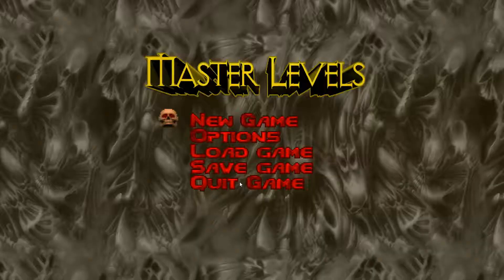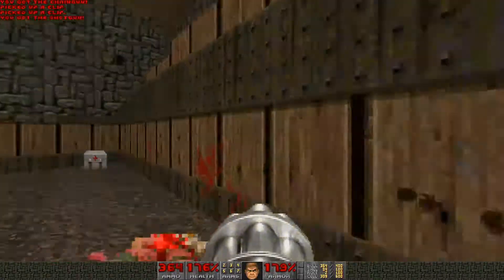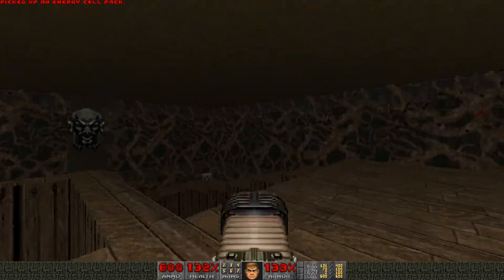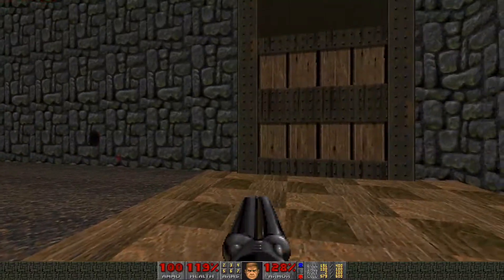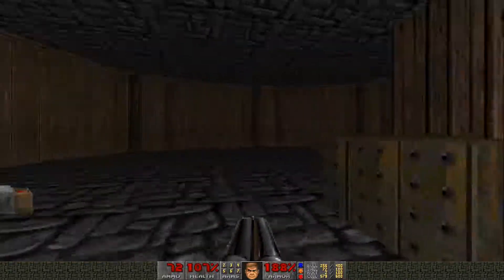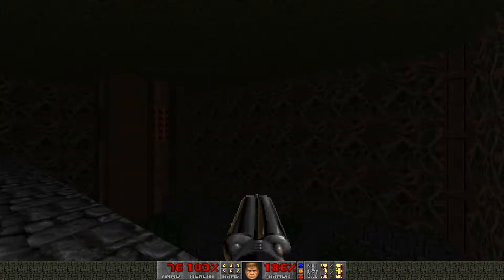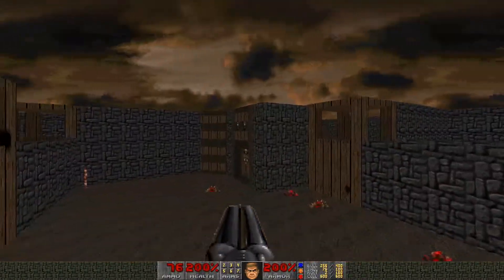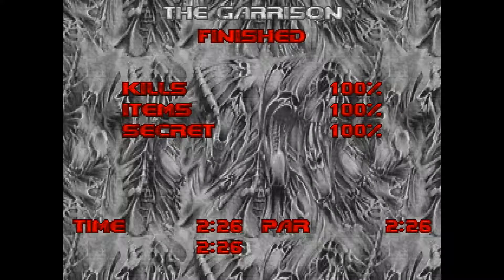Master Levels for Doom II (1995) The Garrison - GARRISON.WAD [BLIND]